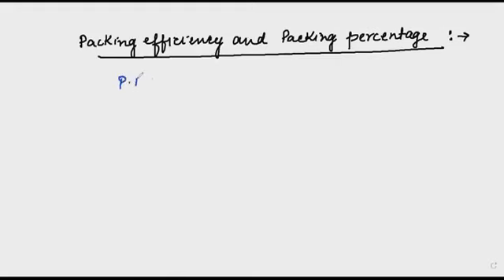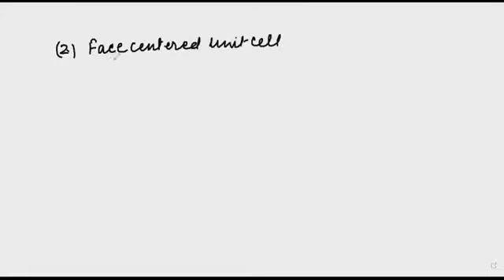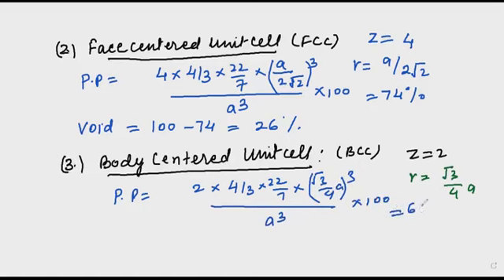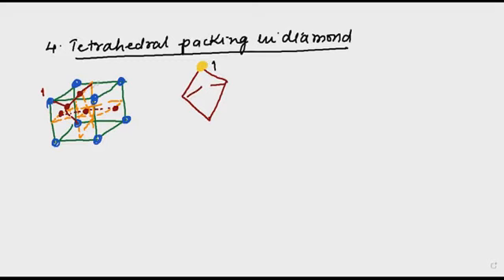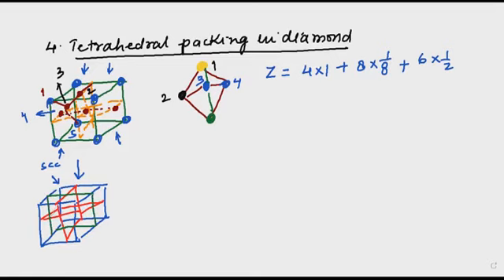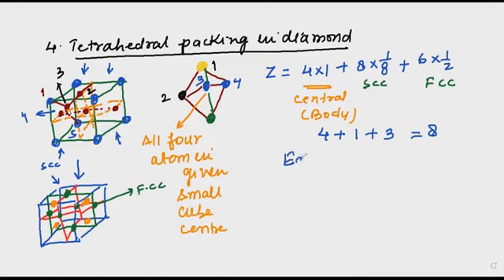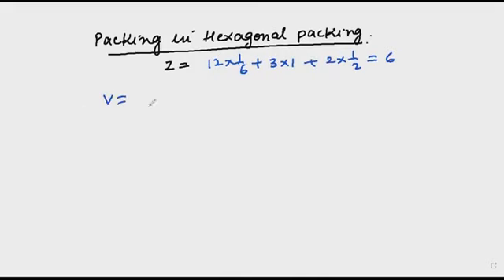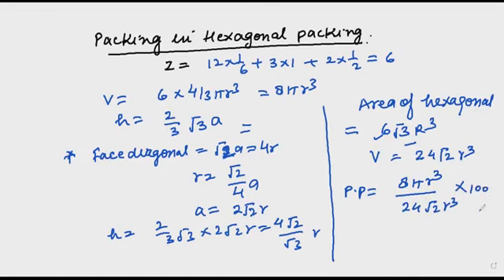Solid state---packing percentage --class 12 (chemistry)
### Packing percentage of SCC (PC), FCC,BCC, Tetrahedral (diamond) and Hexagonal close packing